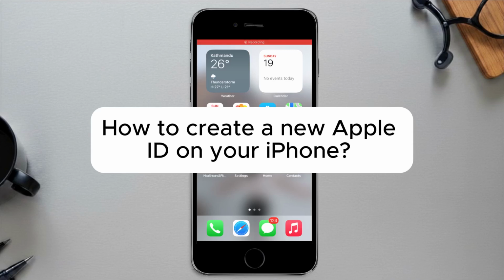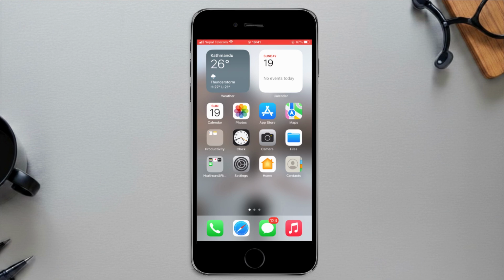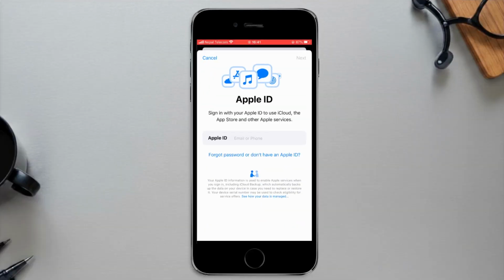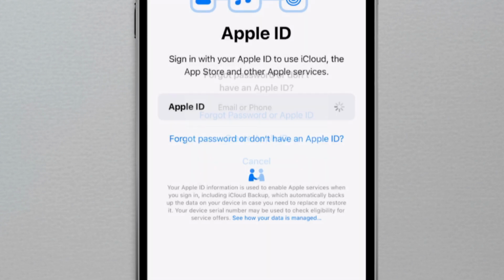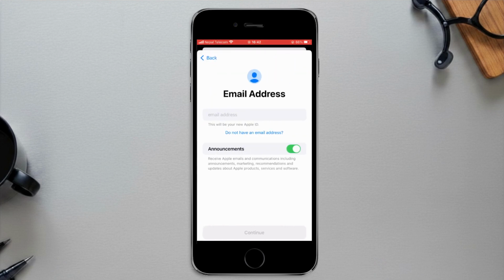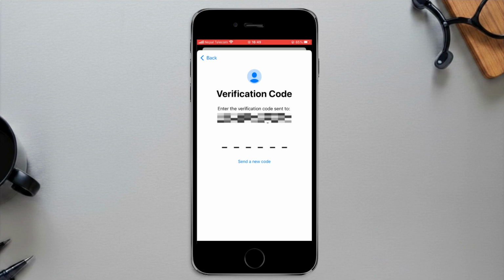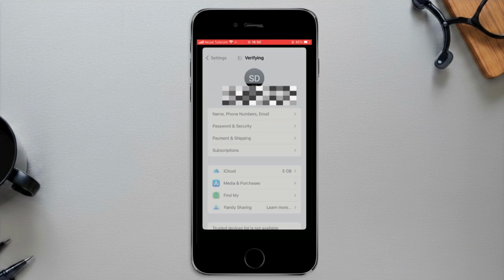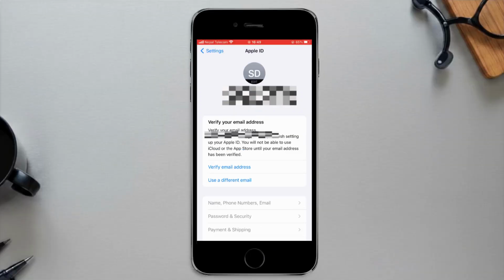How to Create a New Apple ID on iPhone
Learn how to create a new Apple ID on iPhone with this easy step-by-step tutorial. Whether you are setting up a new iPhone or need a separate Apple account, this guide will help you create an Apple ID quickly and easily.

In this video, you'll learn how to make Apple ID on iPhone and complete the Apple ID setup tutorial. You'll also discover how to create an Apple account on iPhone, add Apple ID on iPhone, and follow a complete iPhone Apple ID guide for beginners.

Timestamps:
0:00 Introduction
0:20 Creating a New Apple ID on iPhone